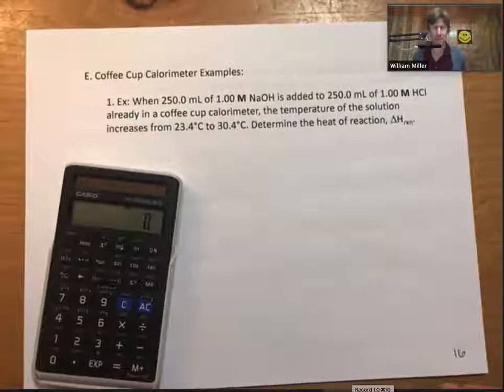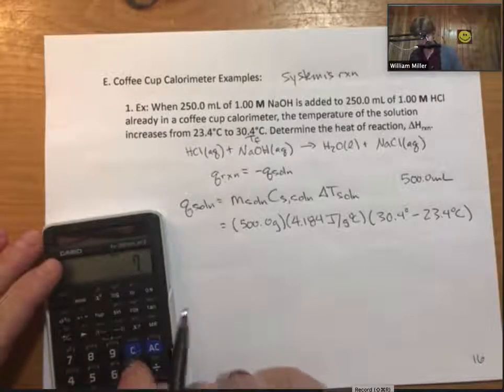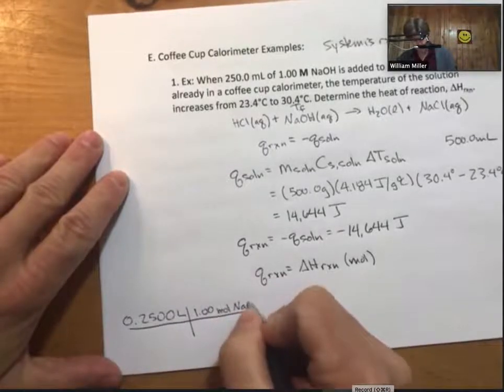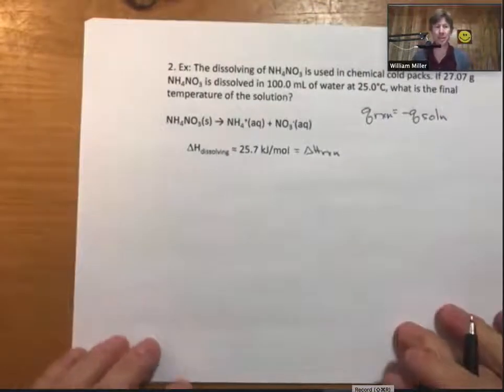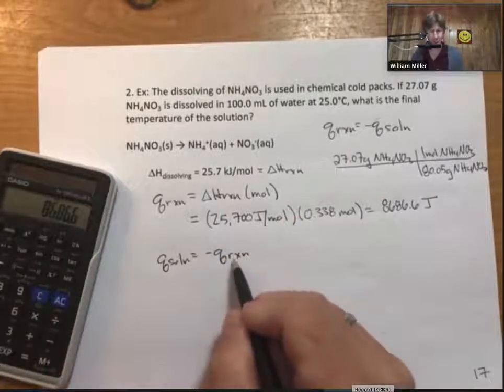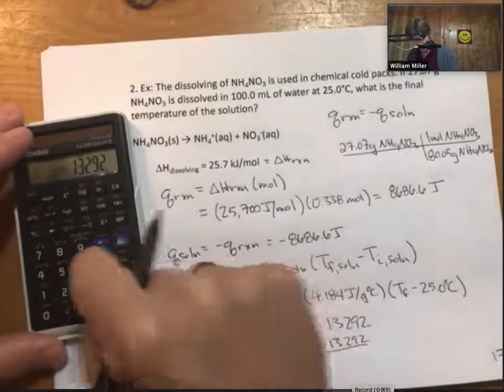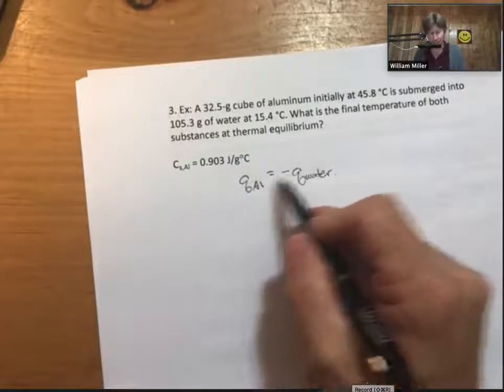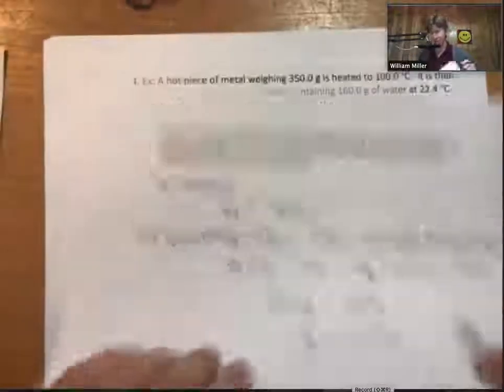LO6 p25 28